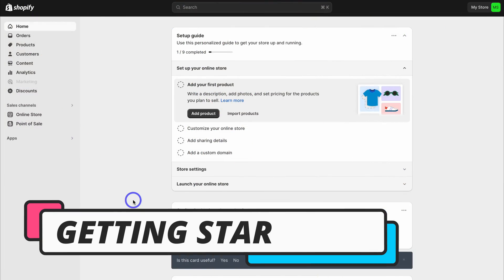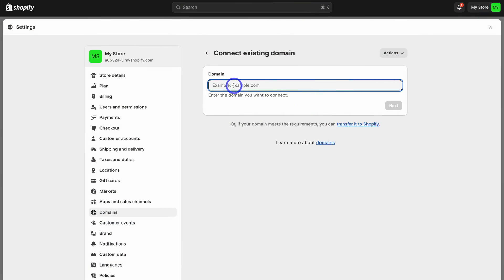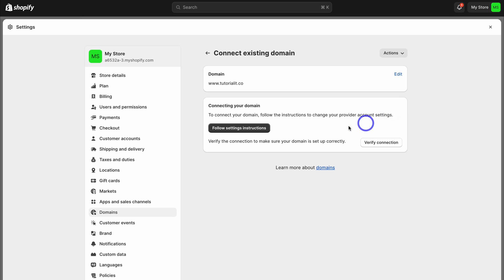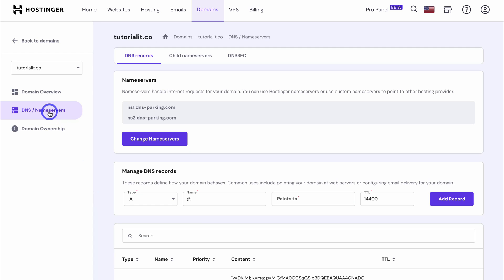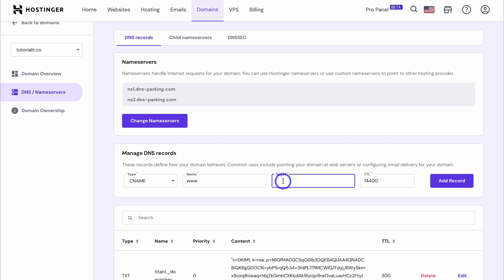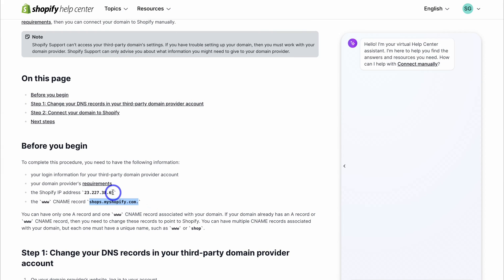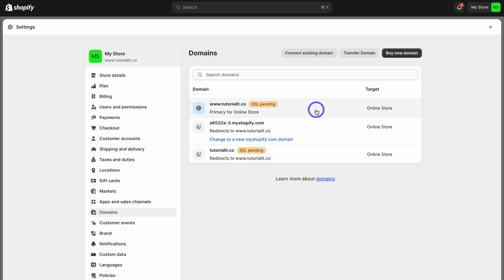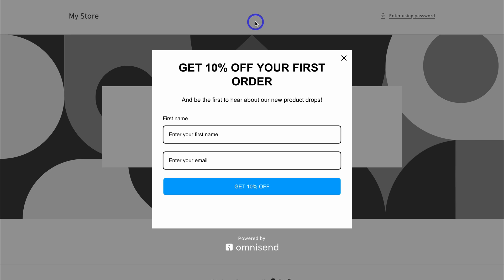How to Connect Your Domain to Shopify in Minutes (Third Party Domain Provider)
Today, in this Shopify tutorial, I share how you can connect a domain to Shopify in minutes using a third-party domain provider.

✅ Claim your FREE 3-day Shopify Trial (+ 1 Month for $1/Month) ➜

✅ Claim your domain from Hostinger (Large discount for one year) ➜

Shopify is a leading eCommerce website builder that allows anyone to quickly and easily create a premium online store.

*IMPORTANT NOTE: The Shopify and Hostinger link up above is an affiliate link, which means we will get a commission if you upgrade to a paid plan through this link (with no extra cost to you), this helps support our channel and we thank you in advance!

DNS settings used to connect your domain to Shopify:

A Record: Shopify IP address 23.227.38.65
CNAME Record: www and shops.myshopify.com.

► Today we navigate through the below chapters for this Shopify domain tutorial:

0:00 Intro
00:38 Getting started
02:16 Third-party domain provider
02:51 Delete old A and CNAME records
03:02 Add CNAME record
03:37 Add A record
04:11 Verify connection
05:12 Outro

Let me know if this Shopify domain tutorial was helpful. Also, if you require any help or support, make sure to get in touch with us today.